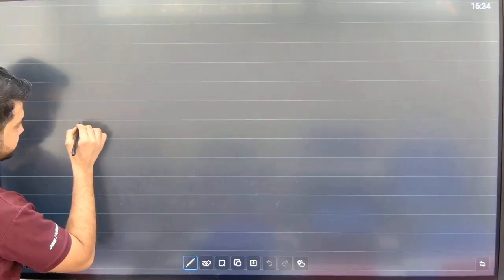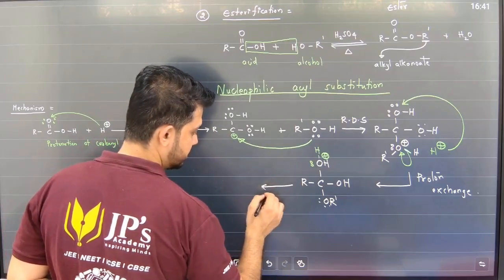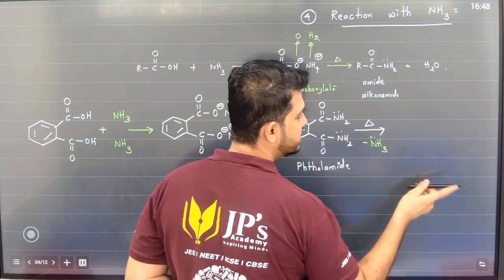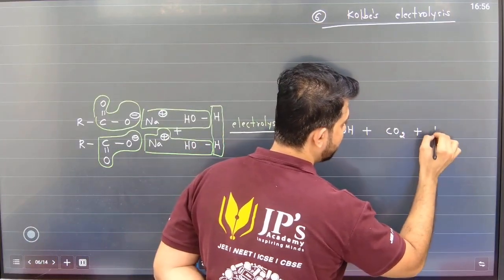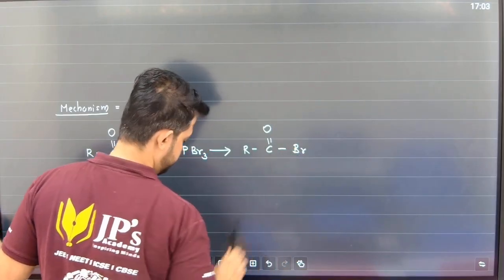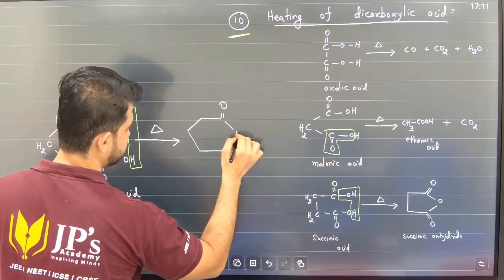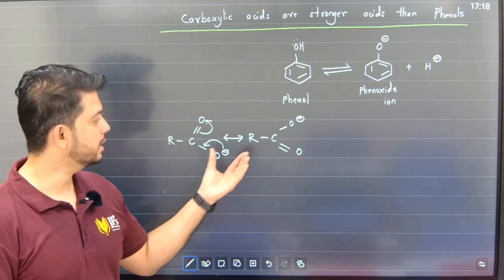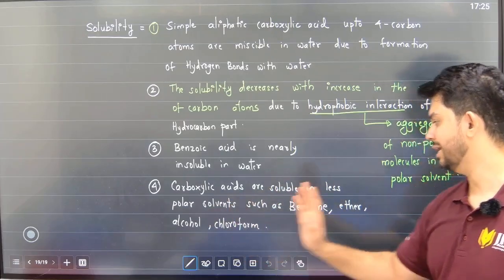Carboxylic acids Masterclass (Part 2) | Reactions & Acidity | Aldehydes Ketones Acids | JEE NEET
In this second session, we explore essential reactions, mechanisms, acidity trends, and physical properties crucial for JEE/NEET/Boards.

✨ Topics Covered:

00:58 - Formation of Acid Anhydrides

02:34 - Esterification Reaction
04:12 - Esterification Mechanism

09:22 - Reaction with PCl₃, PCl₅, SOCl₂

12:26 - Reaction with Ammonia

16:56 - Decarboxylation of Sodium Salts

21:32 - Kolbe’s Electrolysis

24:42 - Reduction of Carboxylic Acids

26:51 - Hell-Volhard-Zelinsky (HVZ) Reaction

33:47 - Heating of Dicarboxylic Acids (Oxalic, Malonic, Succinic, Glutaric, Adipic, Pimelic)

39:15 - Ring Substitution ( Electrophilic Substitution Reaction )

41:15 - Acidity of Carboxylic Acids
Action on Metals & Alkalis, Sodium Bicarbonate Test

45:23 - Trends in Aliphatic & Aromatic Acids

51:01 - Physical Properties: Boiling Point, Solubility & Uses

📌 Perfect for JEE, NEET & Class 12 Chemistry preparation.
💡 Learn key acidity concepts & exam-focused reaction mechanisms!